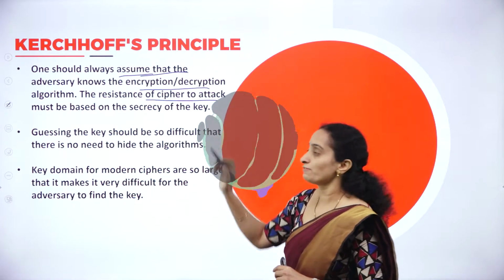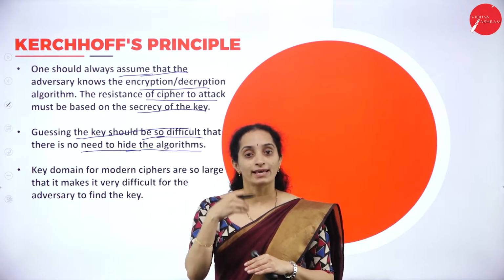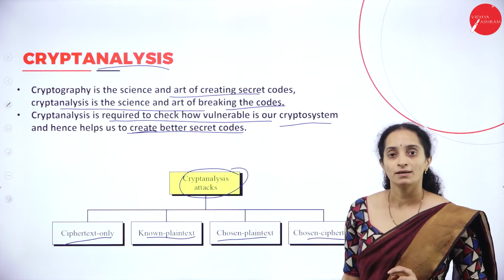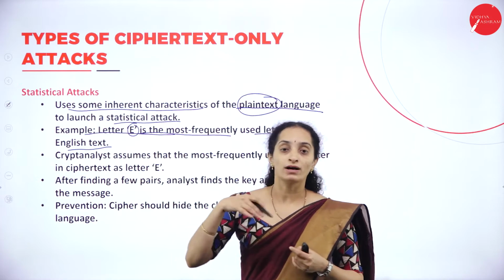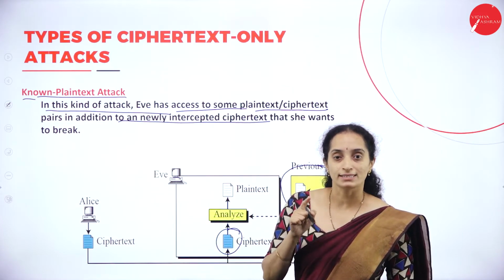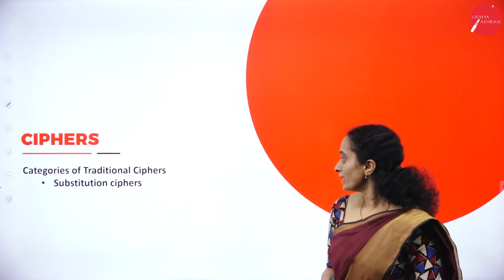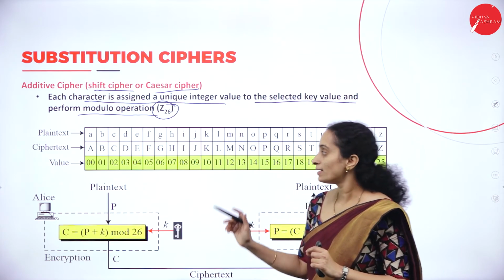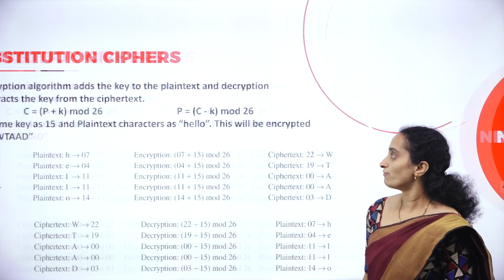DAY 06 | NETWORK SECURITY | V SEM | B.C.A | SUBSTITUTION CIPHERS | L1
Course : B.C.A
Semester : V SEM
Subject : NETWORK SECURITY
Chapter Name : SUBSTITUTION CIPHERS
Lecture : 1